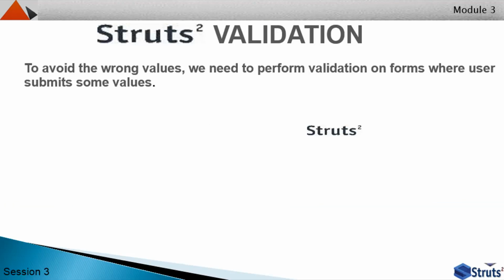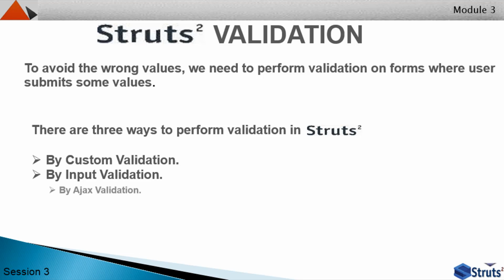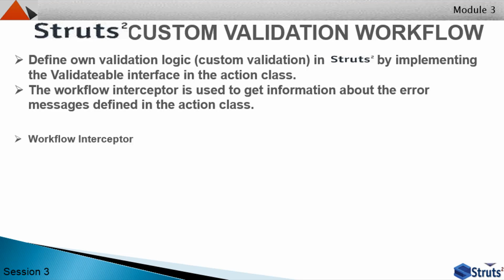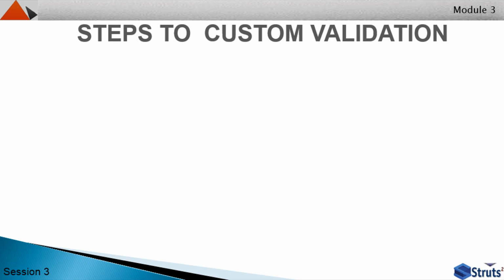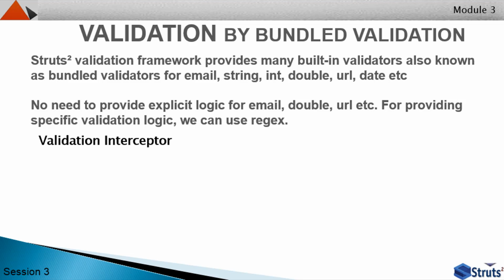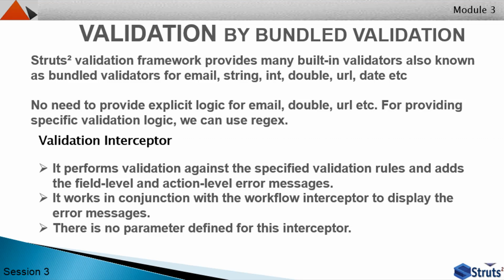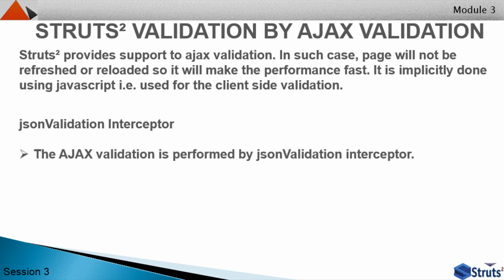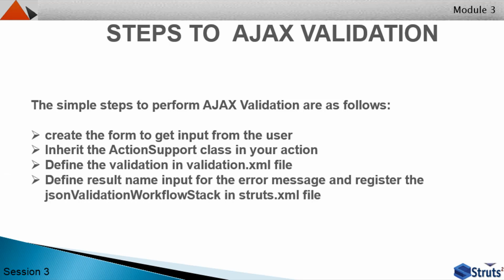Struts2.0 Validation| Aether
To avoid the wrong values, we need to perform validation on forms where user submits some values. So that we can have only valuable informations.

Lets understand it with the video.